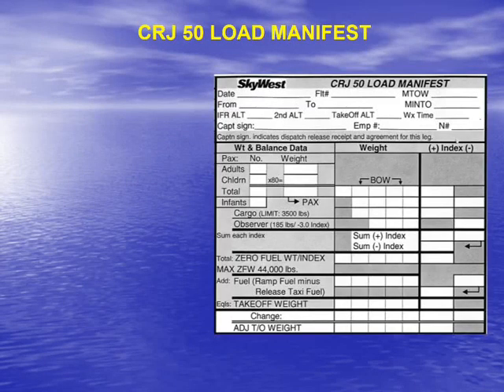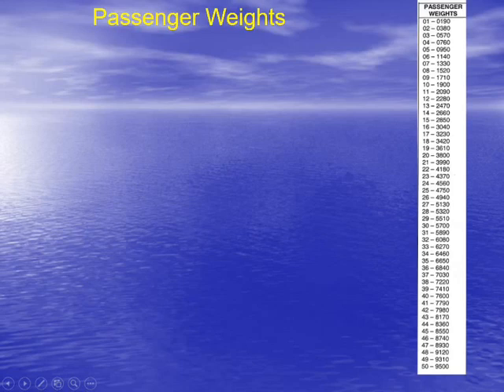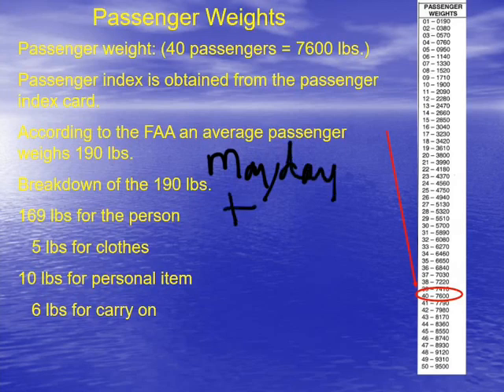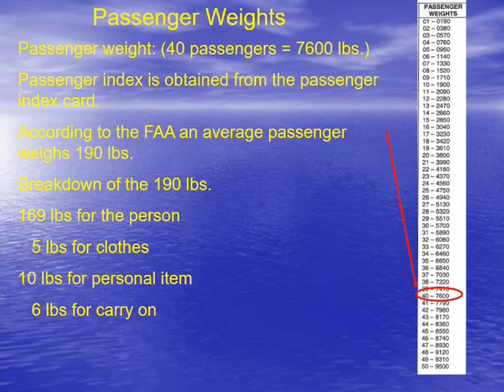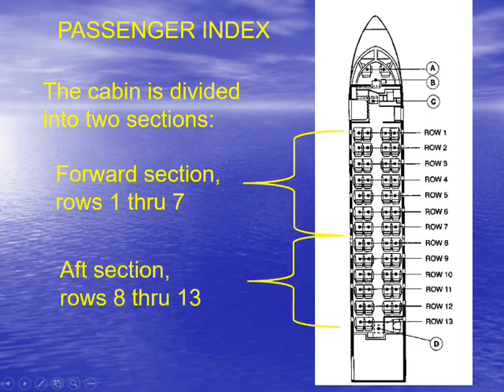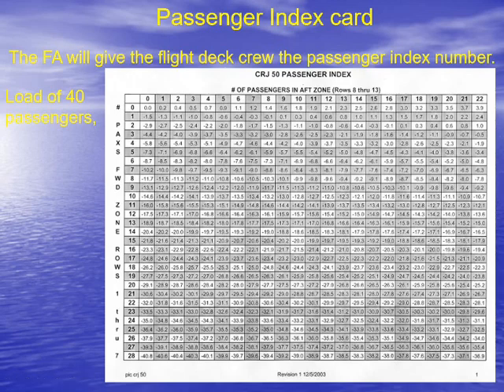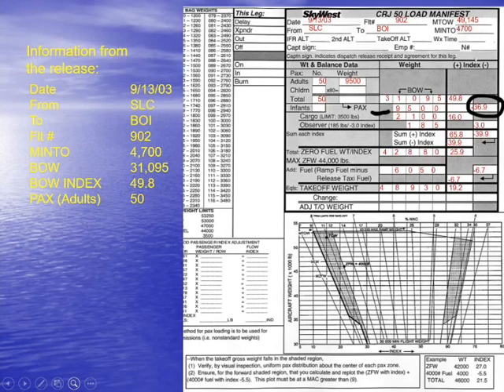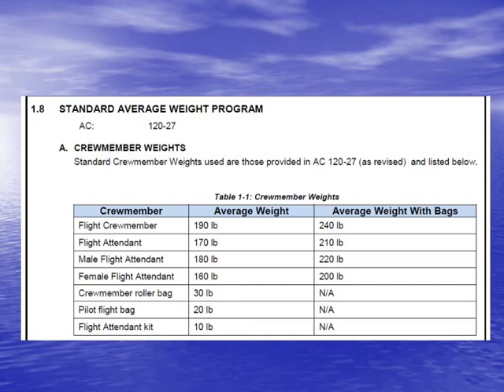Dispatch: CRJ Load Manifest Example